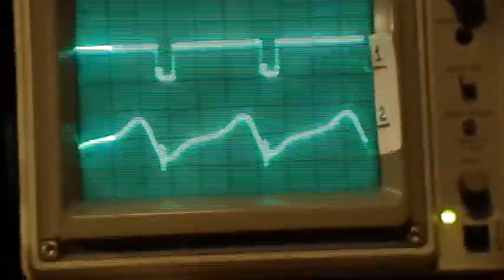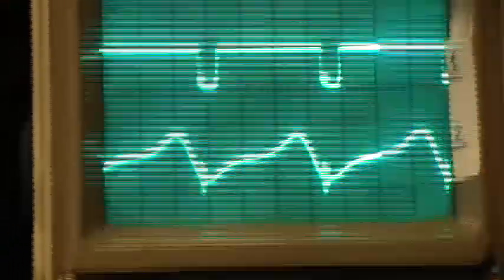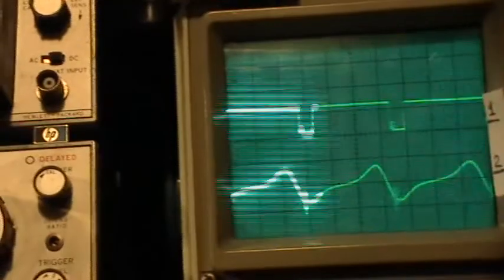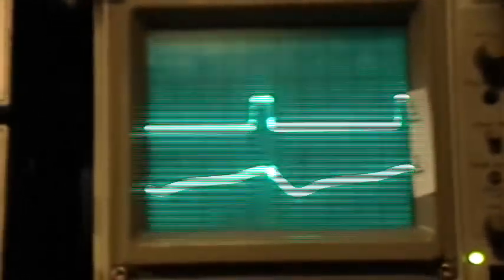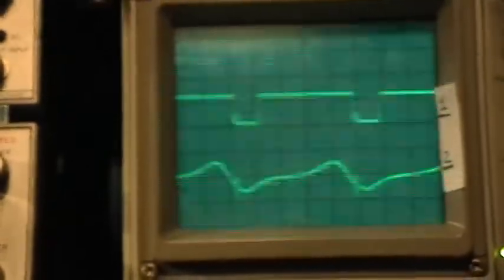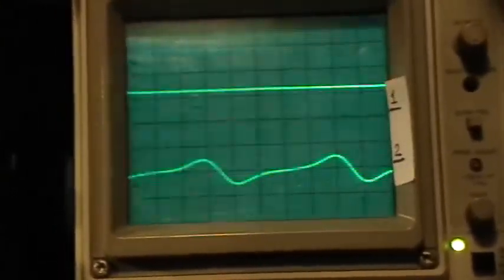Pulse Motors: MHOP #5, Waveforms By Request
Showing op-amp output, that is mosfet Gate waveform and the Sense coil output, that is op amp input waveform. Varying the setpoint of the comparator varies the points on the slope of the sense waveform where the comparator changes state and fires or shuts off the mosfet.